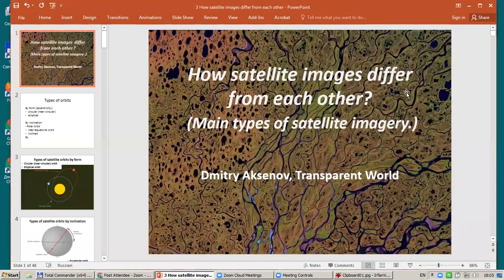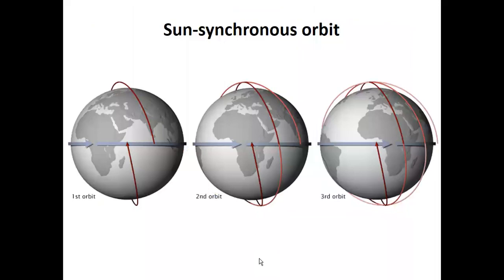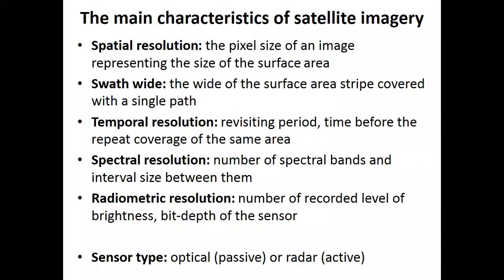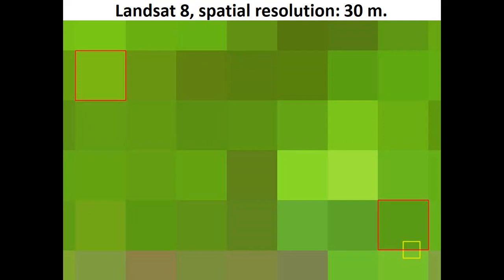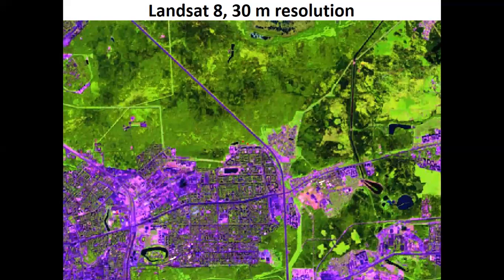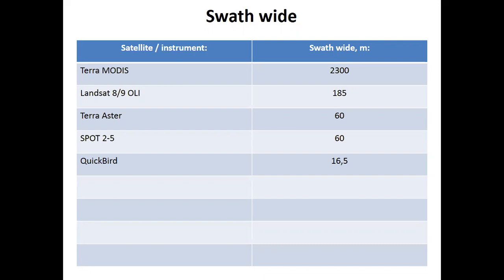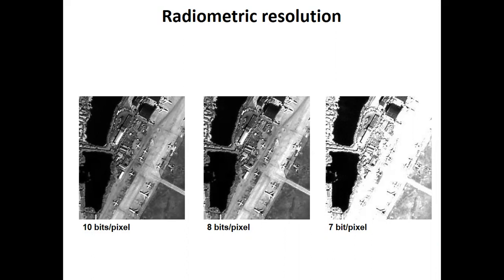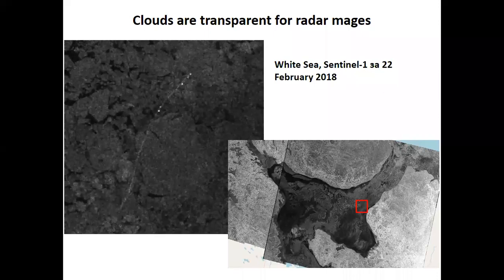How satellite images differ from each other? (12/04/21)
This is the recording of the third training workshop of the Earth Education Collective project (12/04/21).

This has been a bilateral project, involving school student teams from the US and Russia, which opened up an opportunity to share views on natural phenomena from different positions, and compare environmental challenges in two countries.

This educational project for environmental monitoring based on satellite images was conducted in 2021-22 by Transparent World, a Russian nonprofit dedicated to educational uses for satellite imagery, and EarthEd, an American nonprofit that encourages wilderness educational experiences.

The project offered free training on:
- handling satellite images online and in the desktop open source software;
- basic skills in geographic information systems (GIS);
- analysis of the environment in our changing world with remote sensing.

The recordings of lectures, project meetings, and the participants' presentations could be found

The project's materials are free and could be used for learning basics of remote sensing and GIS with online tools.